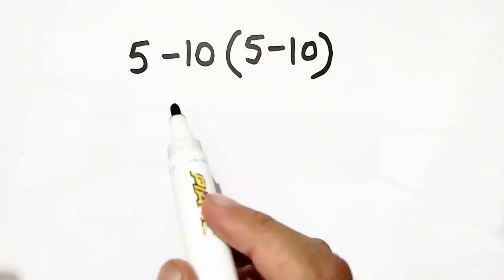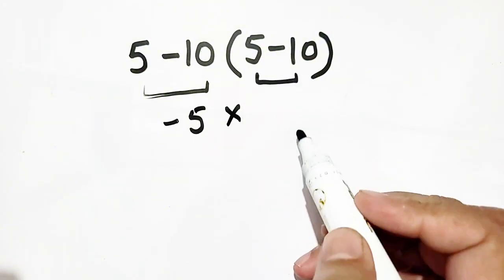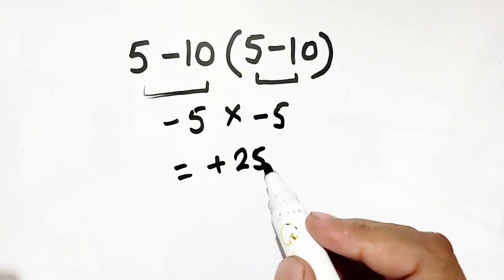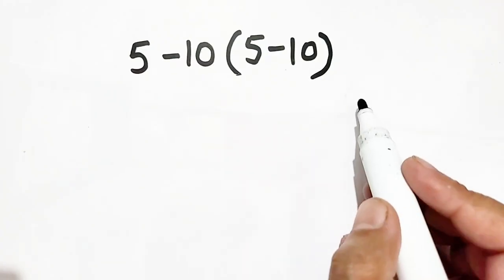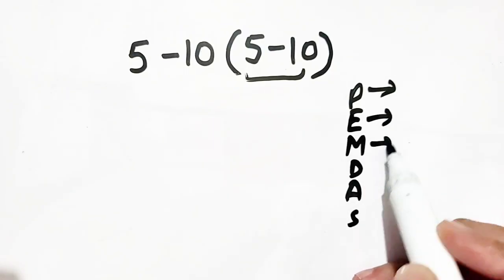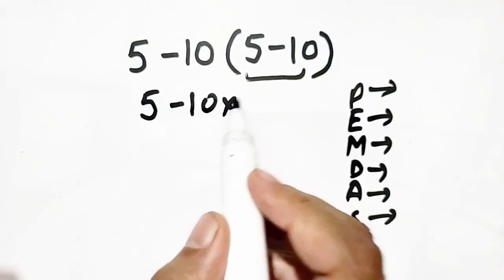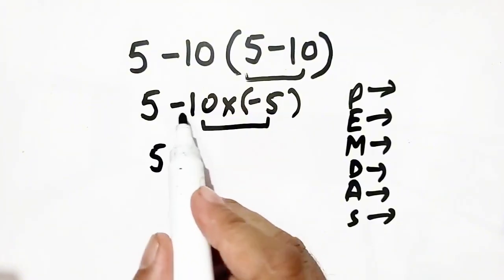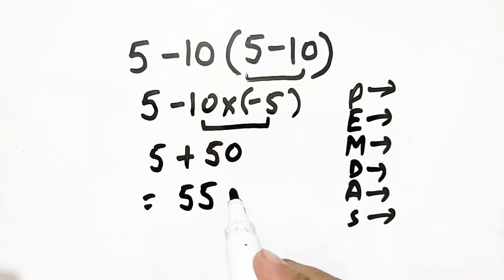Mental Math :Looks Simple But Many Failed!